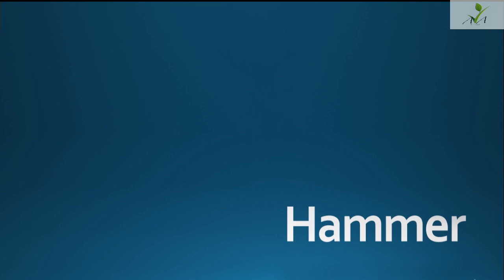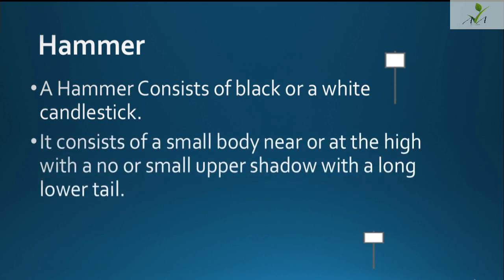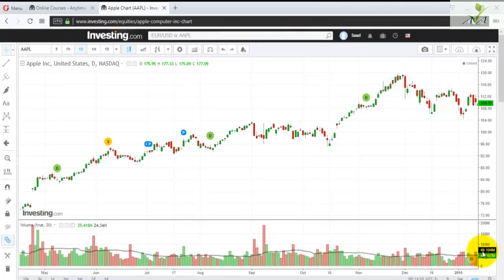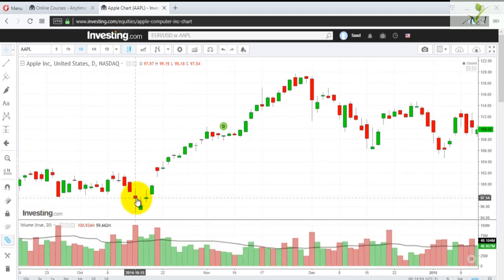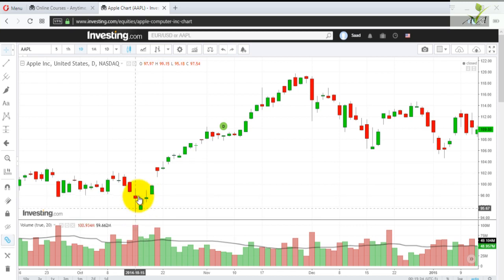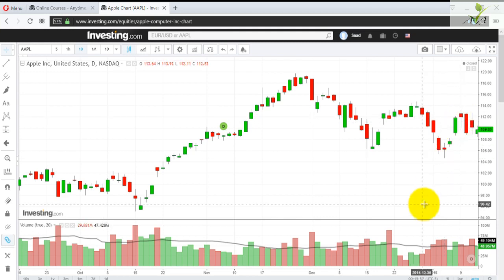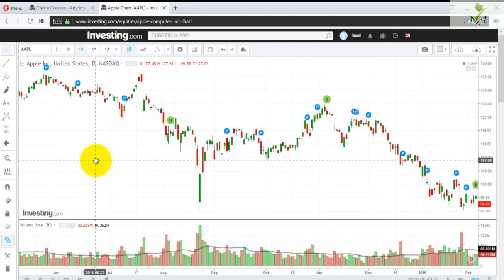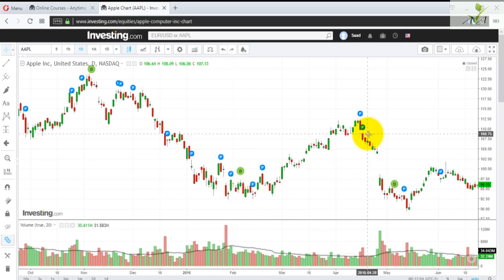11 Hammer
This video show you the complex candlestick patterns trading strategy. Candlestick patterns are used by many traders but are often used incorrectly. Combine all concepts from past videos and make sure you watch all of my videos.